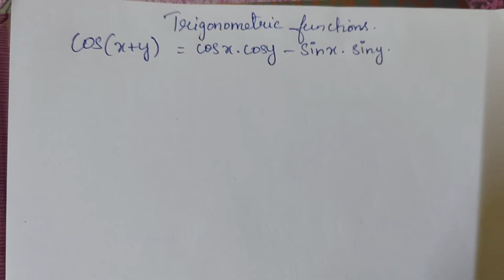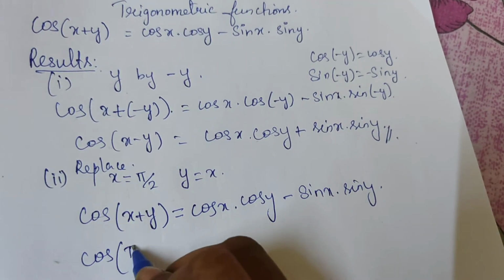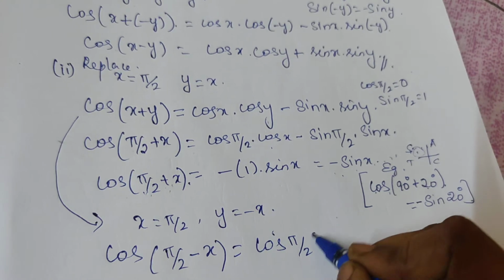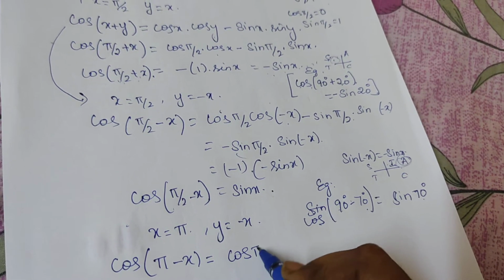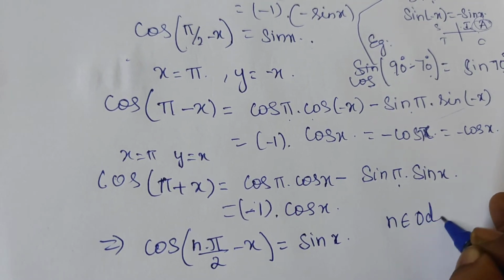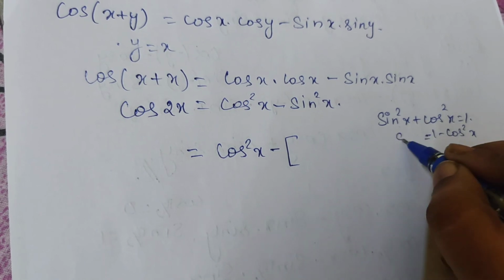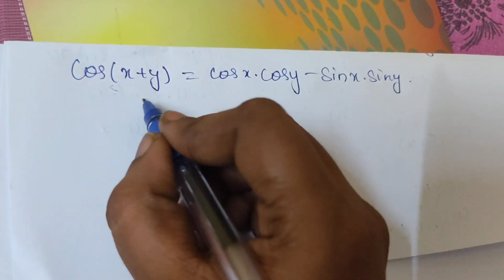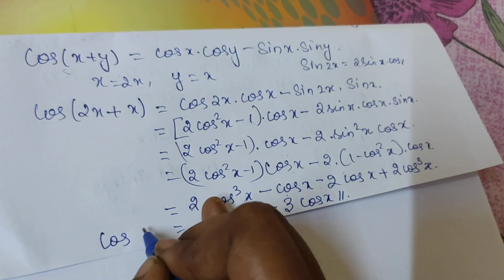Class 11 Ncert maths| Trigonometric functions. deriving trigonometric identities in Tamil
Here we discuss trigonometric identities related to cosine function in detail.

Proof of cos(x+y) identity